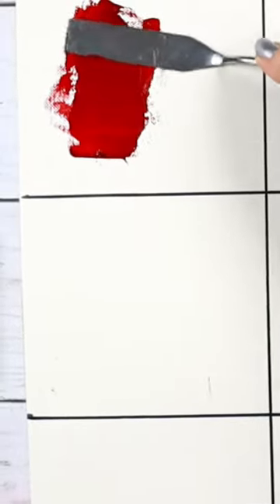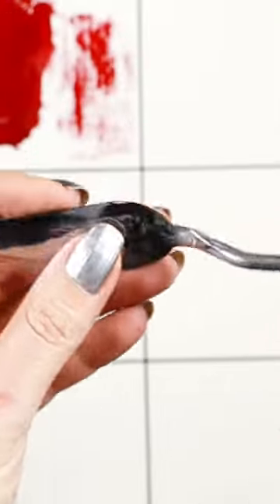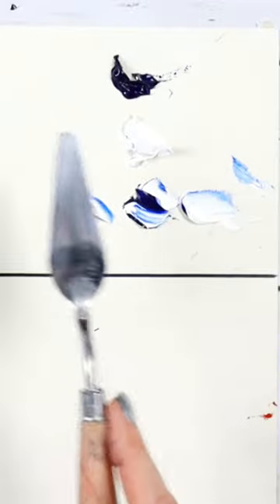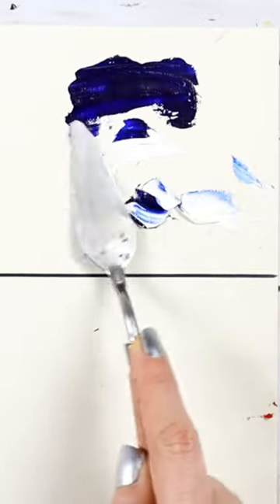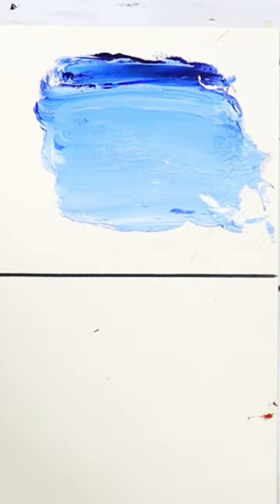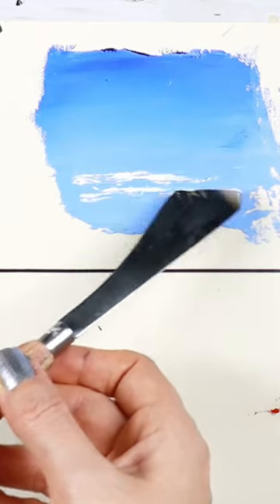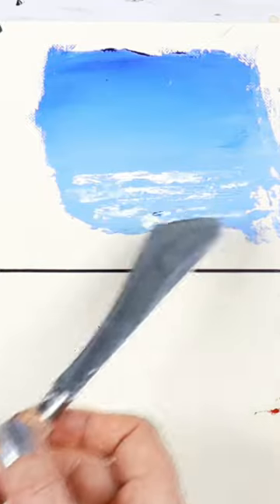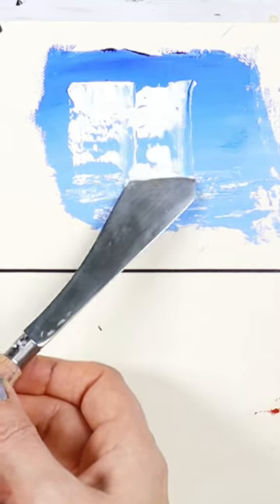Palette Knife Techniques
palette knife,palette knife painting,painting knife,how to paint with palette knife,painting with palette knife,mixing oil paint,how to use a palette knife